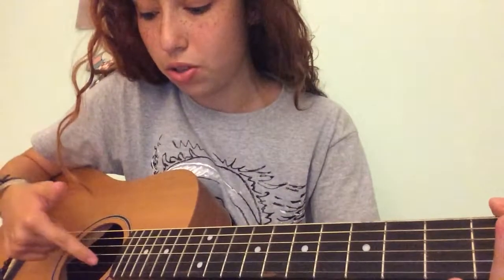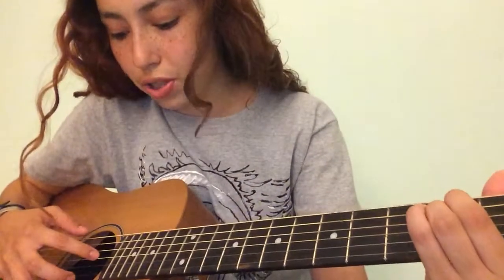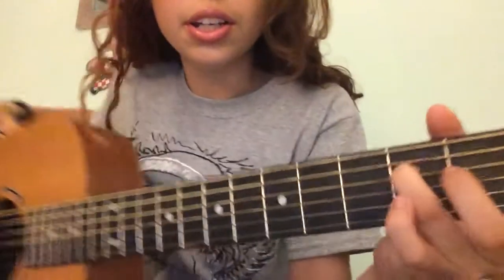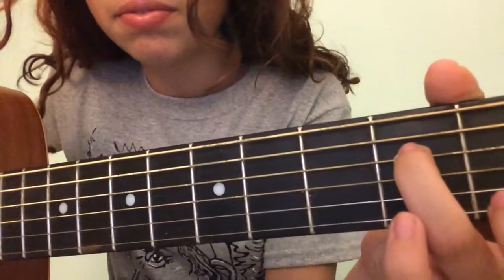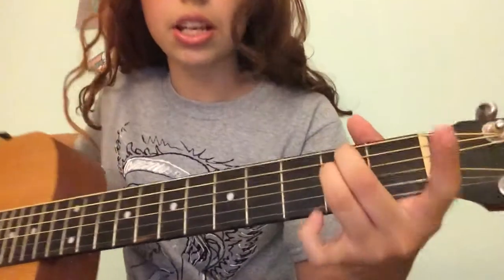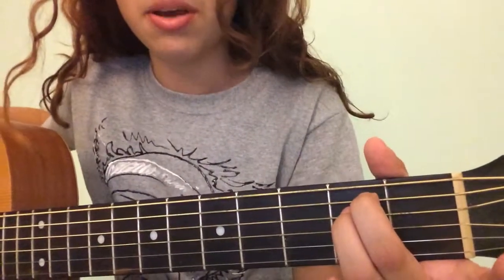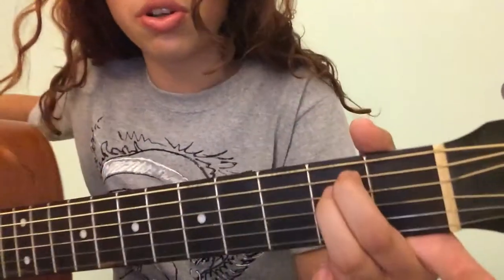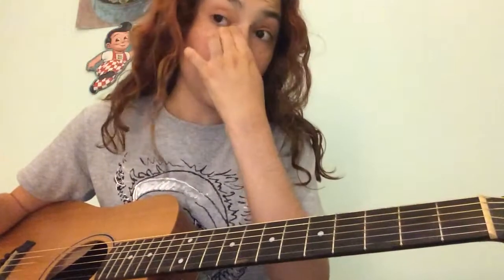How to play E minor chord guitar lesson 🎸